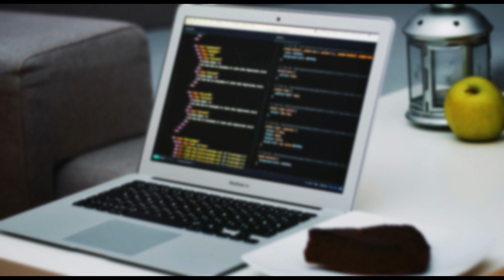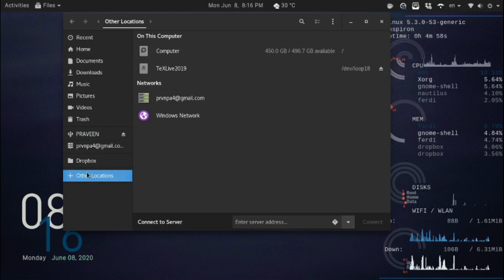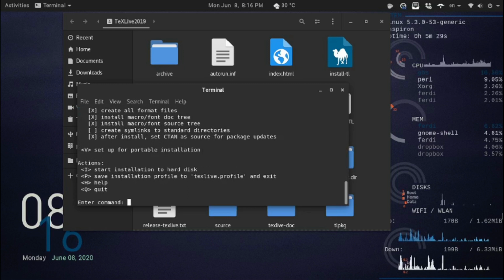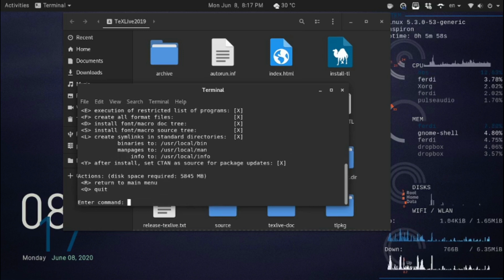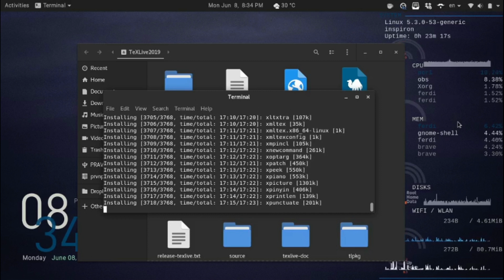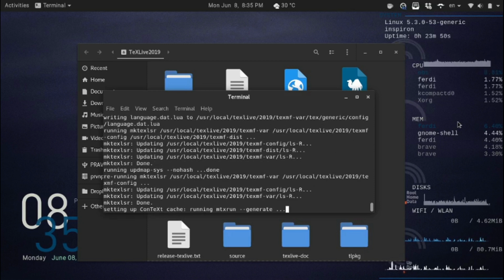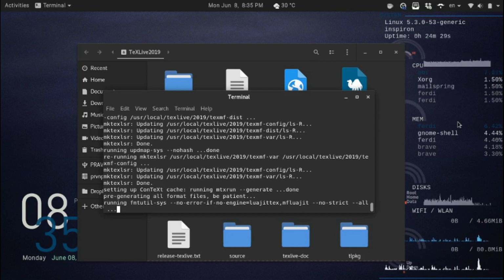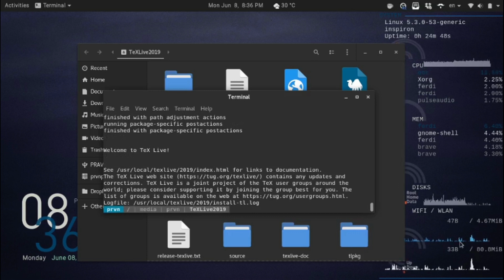Clean and complete LaTeX installation in few minutes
The best and easiest way to install latex in any OS is using the texlive.iso image. This video describes the easiest way to install the image file to system. Even though it is demonstrated in linux system it can be applied to either windows or mac OS.